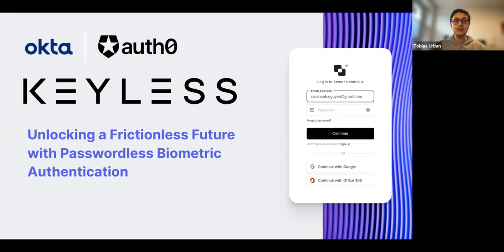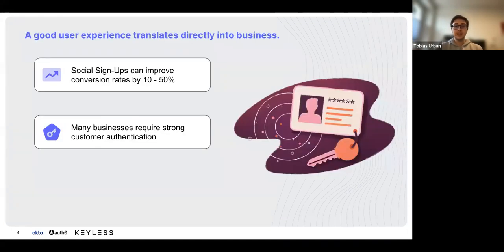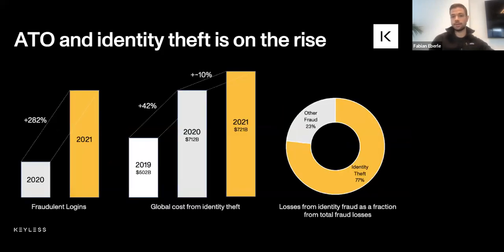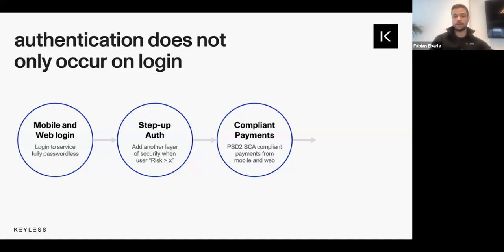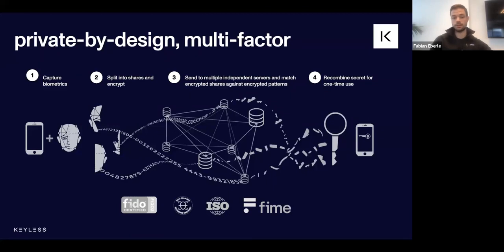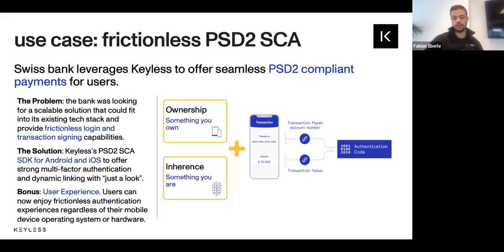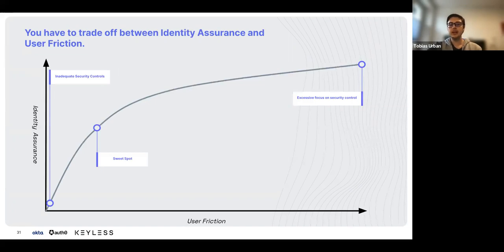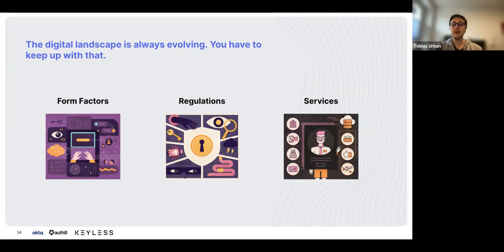Keyless & Auth0 Webinar: Unlocking a Frictionless Future with Passwordless Biometric Authentication